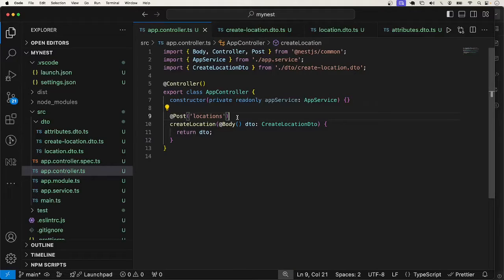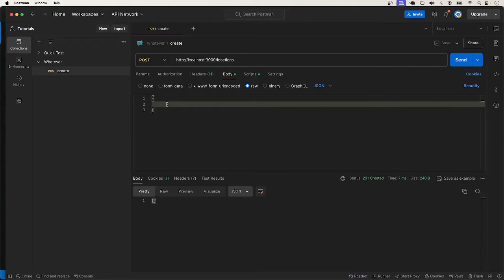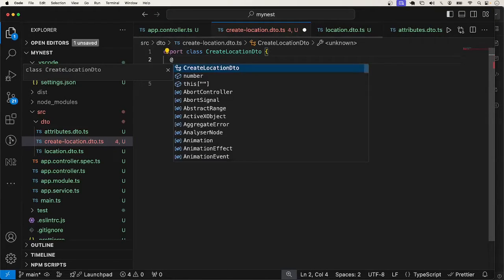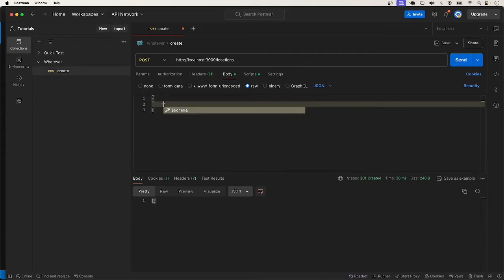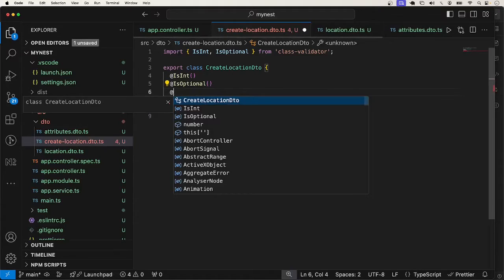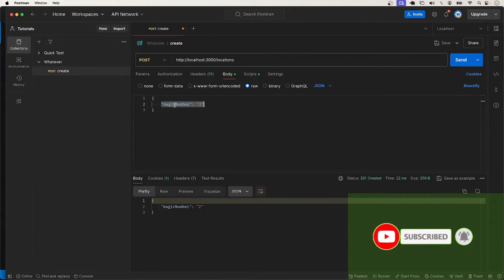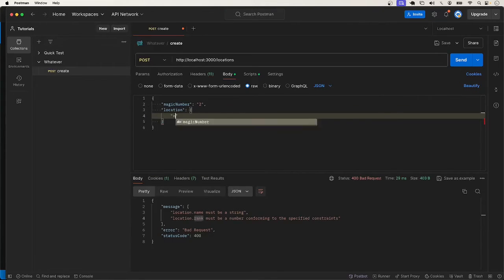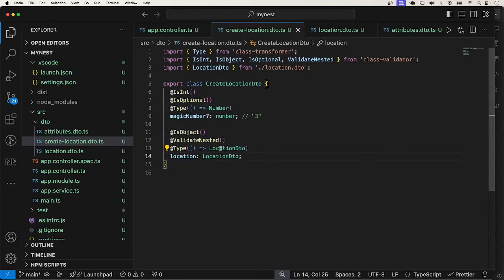Nestjs Validate Nested Objects, Arrays of Objects and Simple Arrays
Learn how to validate nested objects, arrays of primitive types and arrays of objects in Nestjs.

We'll use class-validator for the validations and you'll also learn how to use the class-transformer to inform of the expected type of data.